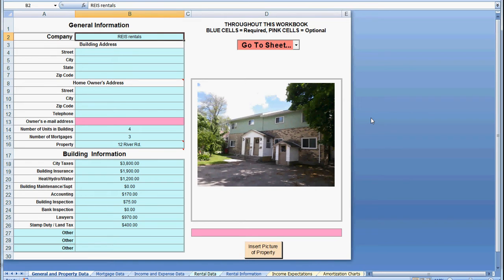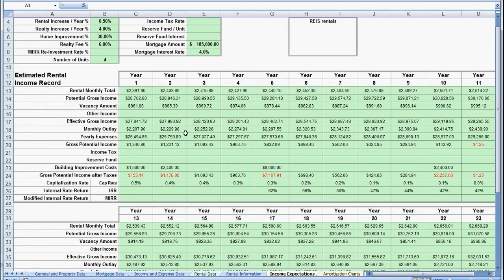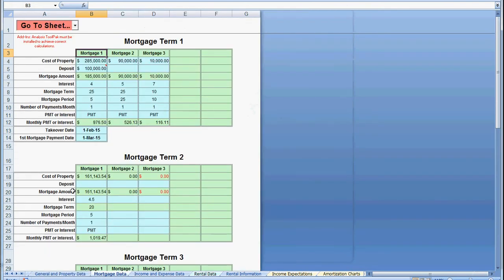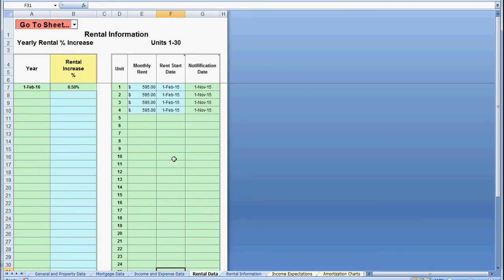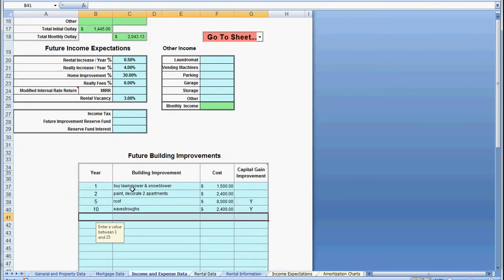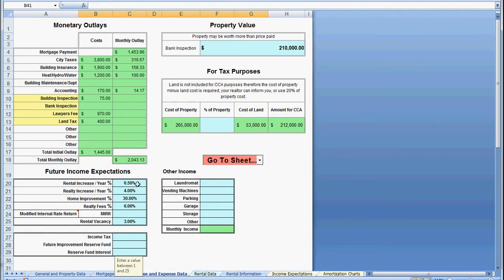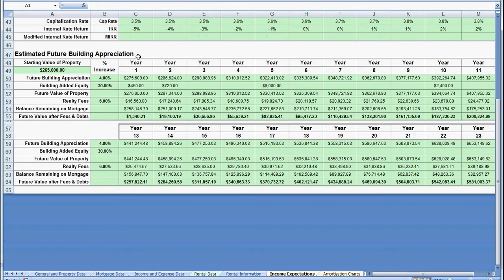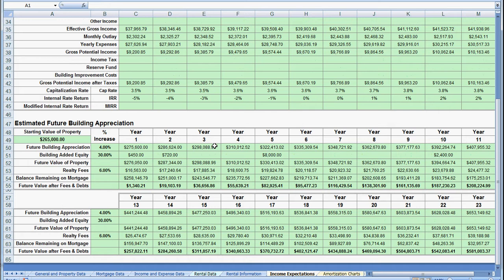Rental Property Analysis Software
How to evaluate rental properties - what you need to consider to make a profit as a landlord.  Real Estate Investor Software demo.